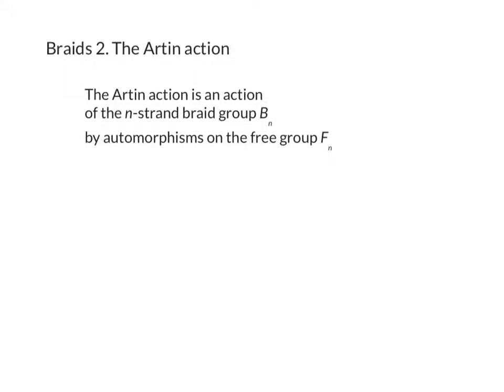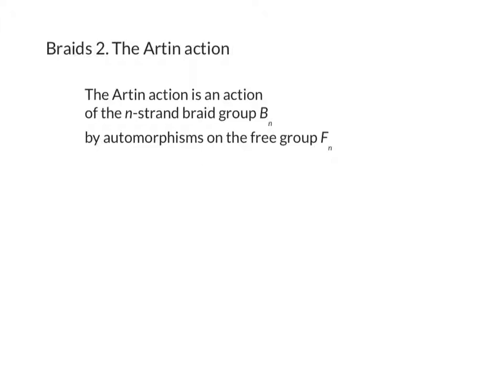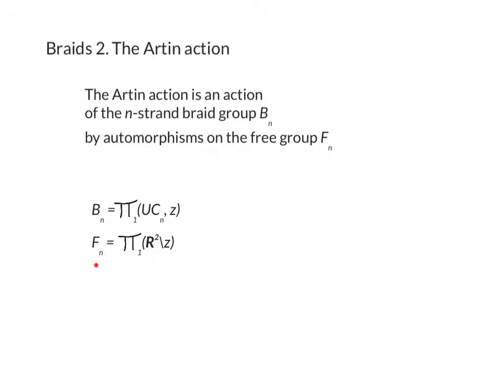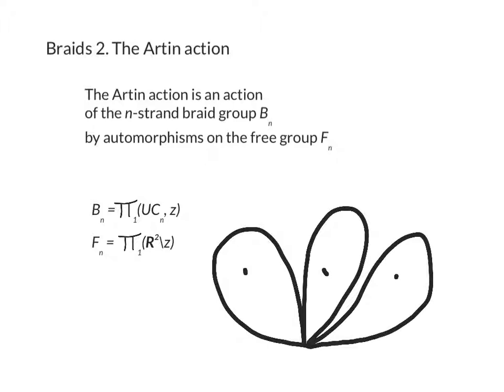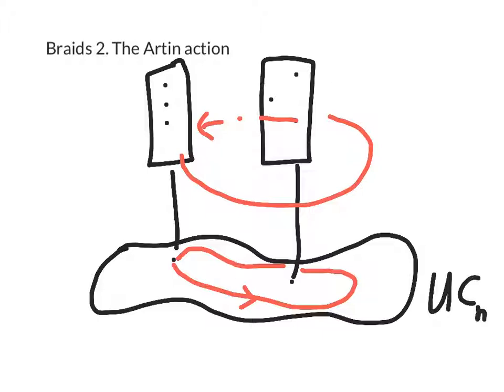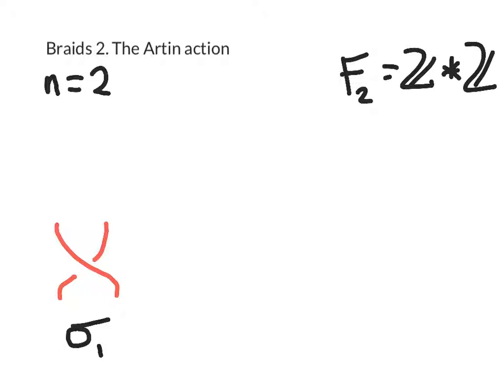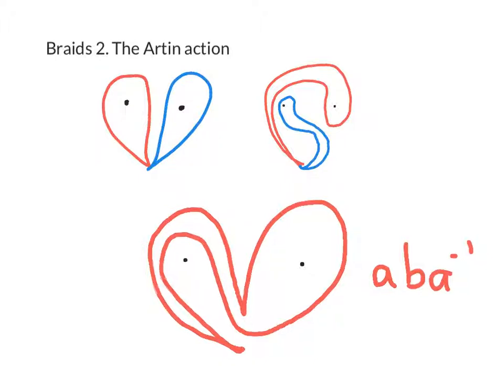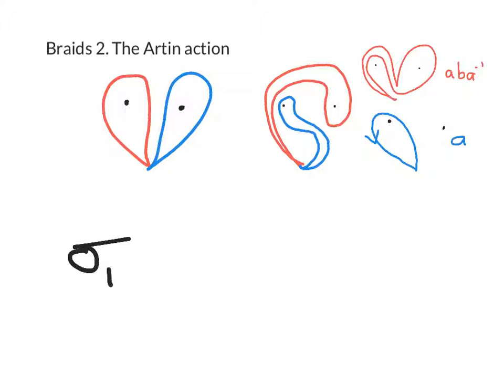6.02 Artin action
We study the Artin action of the braid group on the free group. Apologies for the background noise (including the gurgling radiator in my office, if you were wondering). For notes, see here: